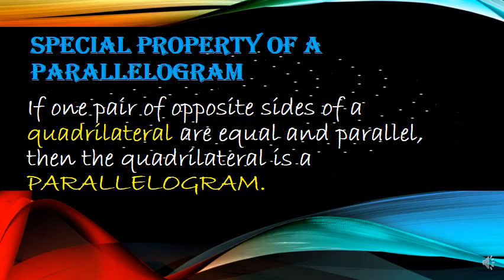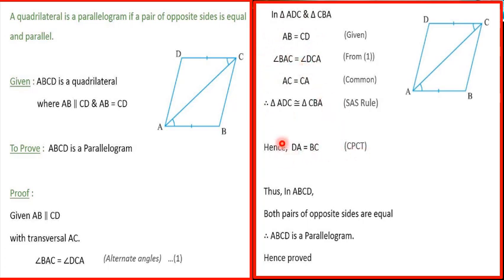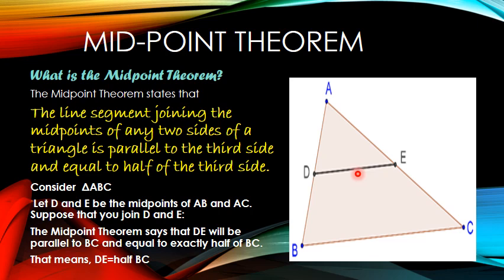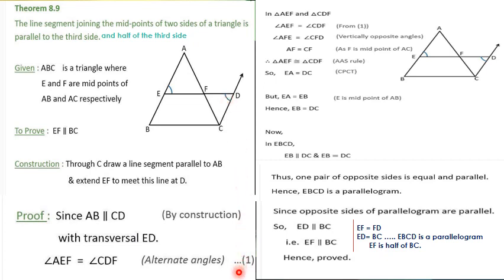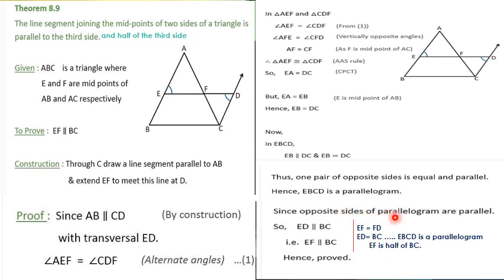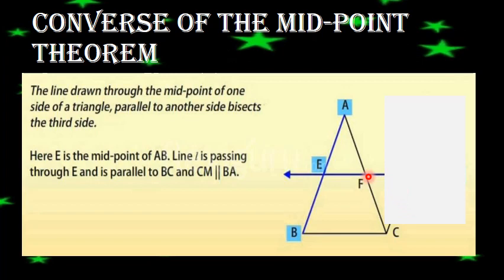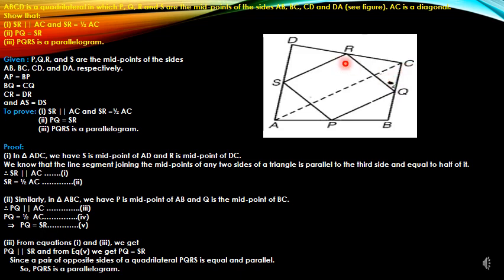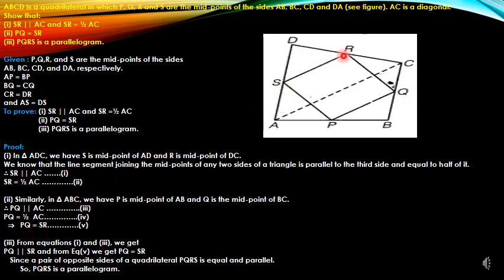Quadrilaterals, Session 3, Class 9